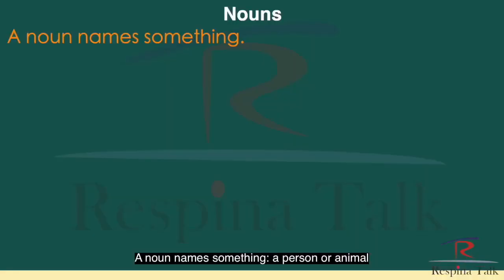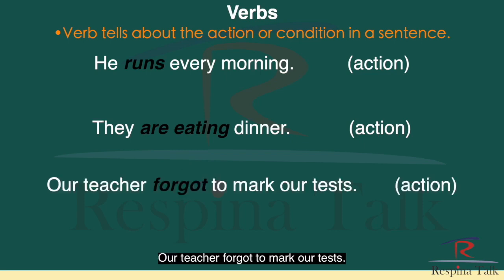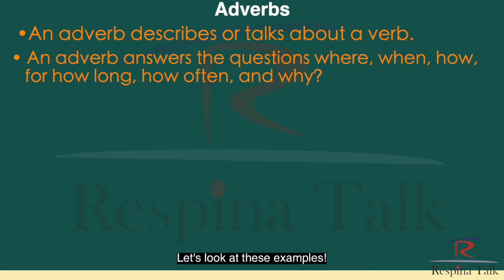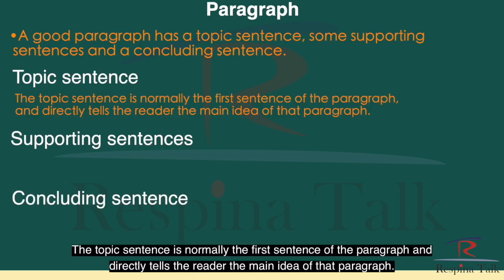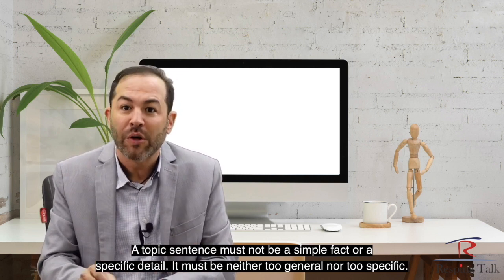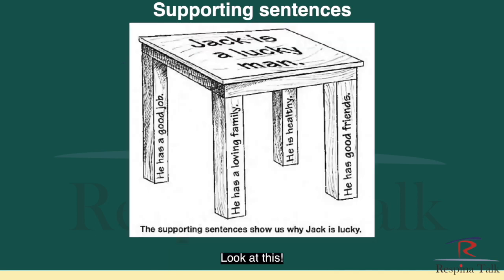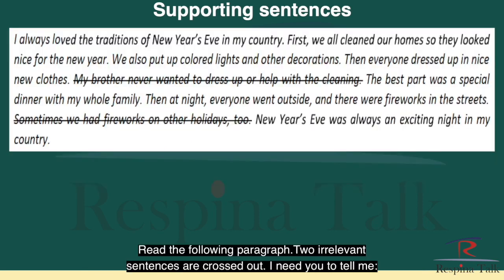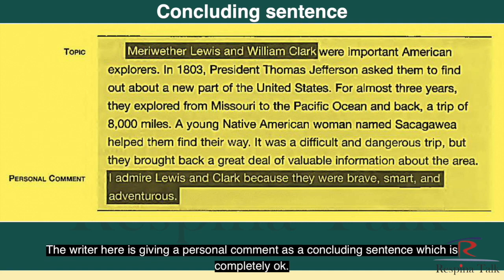IELTS Writing from A to Z... Stage 1 Unit 2 (plus exercises)